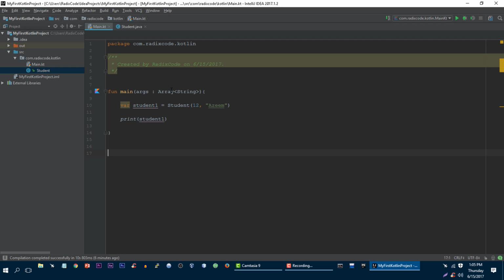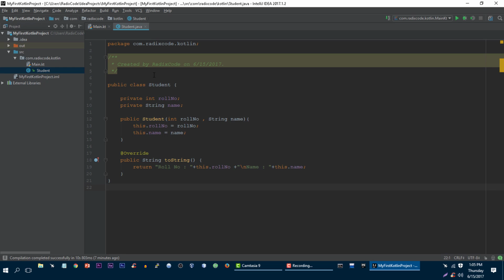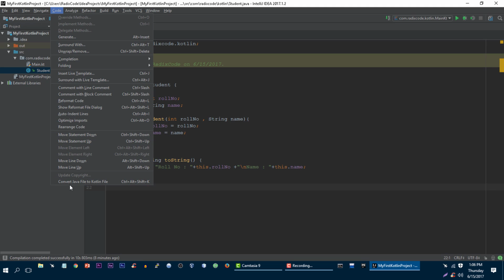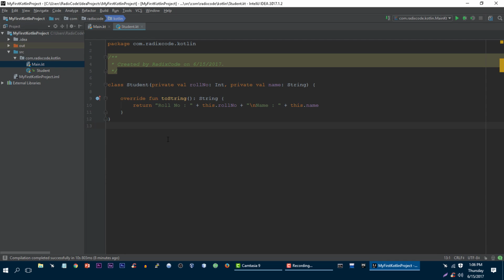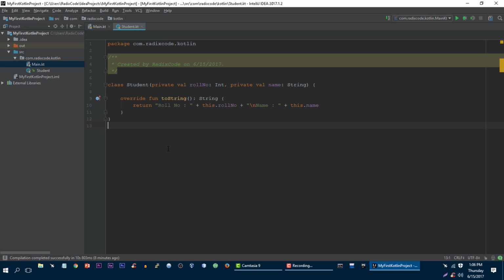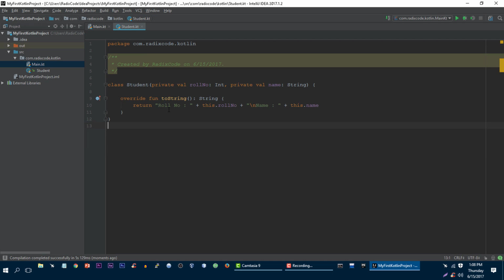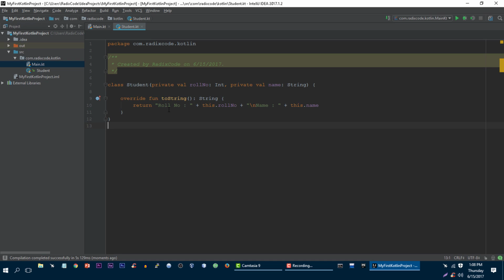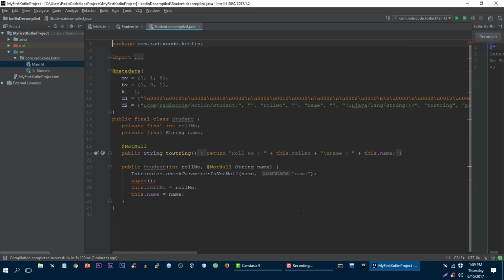Kotlin Tutorial # 15 | Converting Java Code To Kotlin & Vice Versa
In This video you will learn how to convert your existing java to kotlin code.